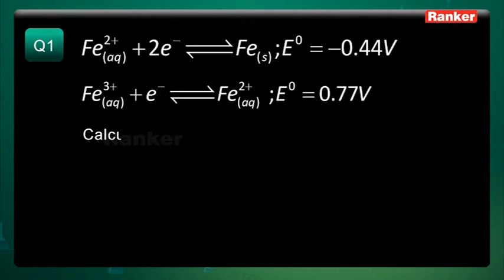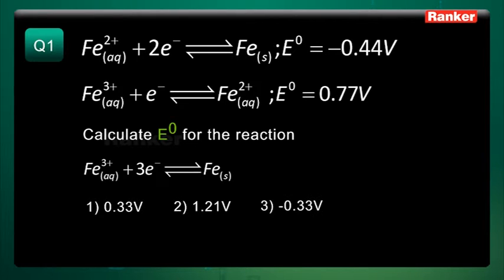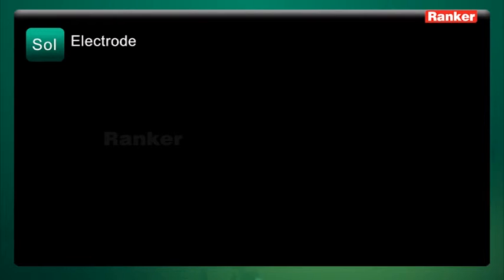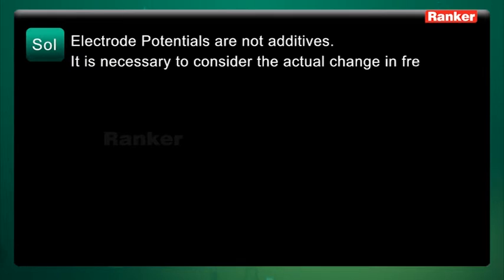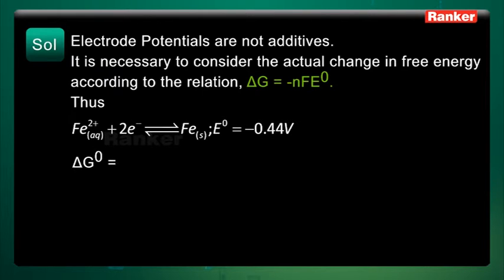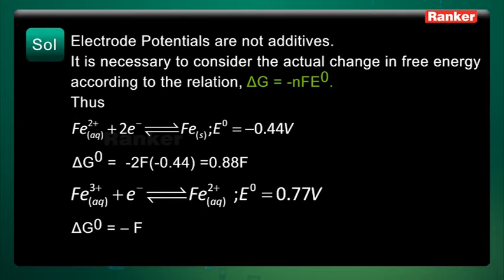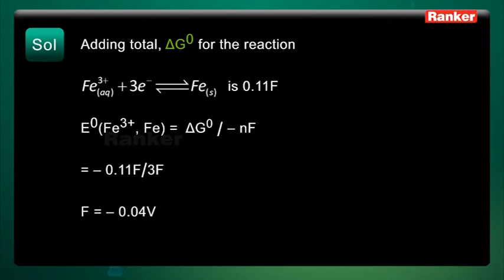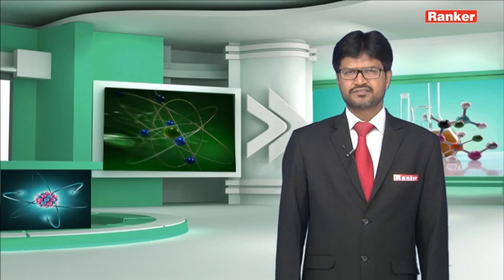03 New Demo Chemistry ALI GFX 18 08 2015